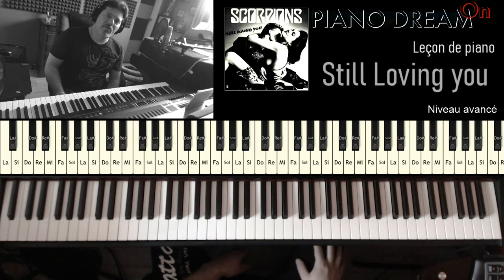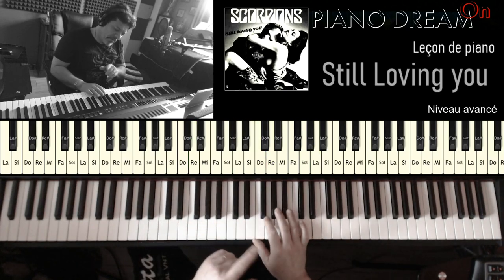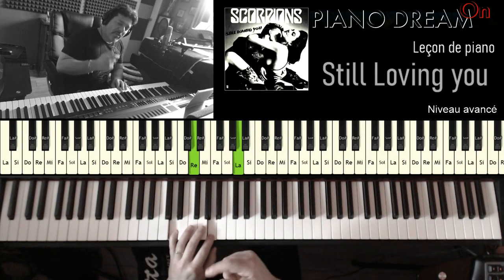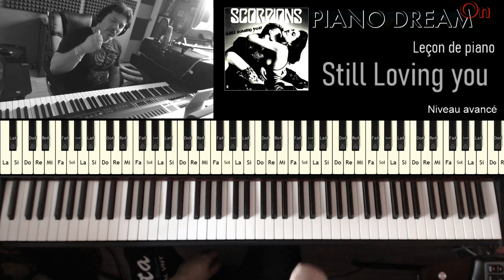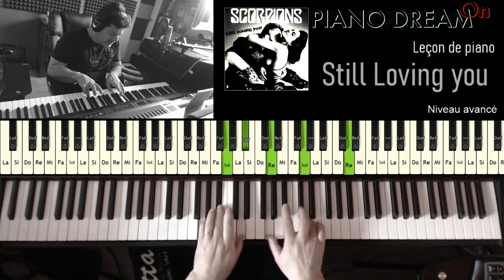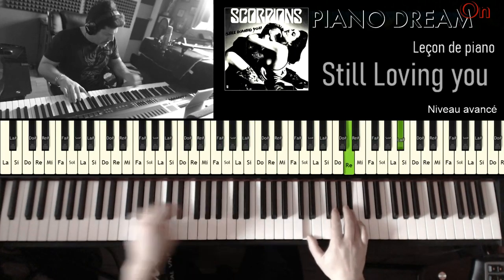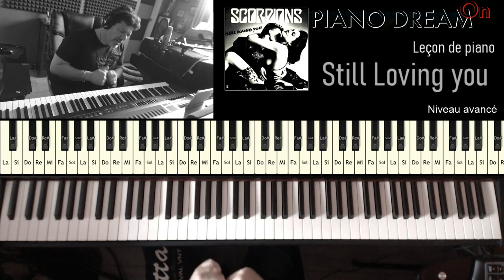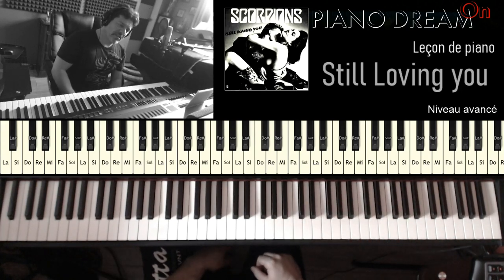Leçon de piano -- 'Still loving you' Scorpions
Bonjour les amis
Comme promis voici une étude complète sur la fameuse chanson de Scorpions!
pour accéder directement au diverse partie de la chanson :
Intro - 01:57
Partie A - 04:13
Bridge - 07:00
Partie B - 08:55
Partie C - 14:13